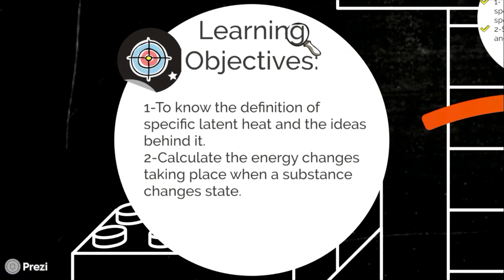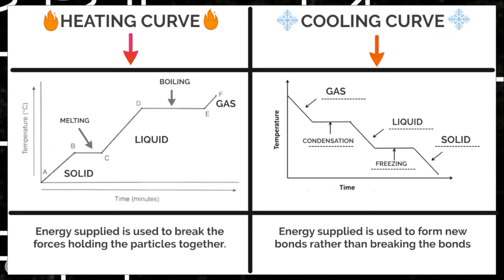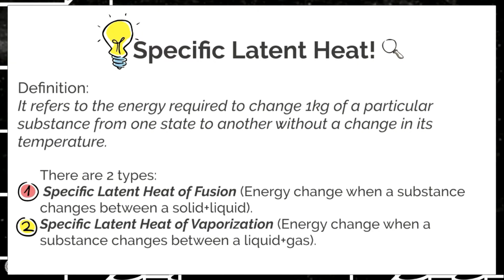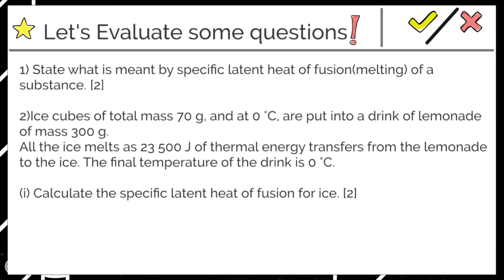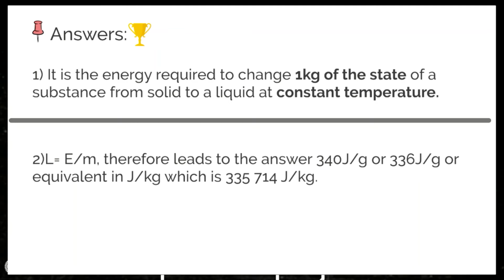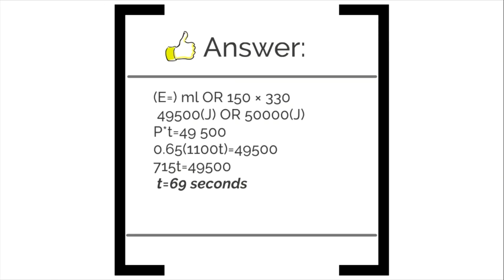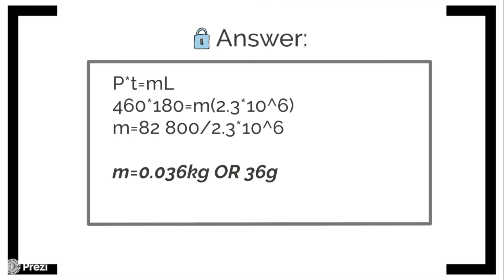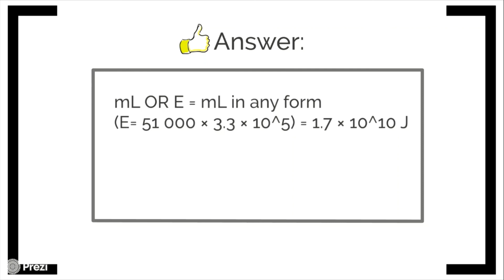Physics IGCSE Revision- Specific Latent Heat!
There is no harm in helping the community right? What we learn we shall share and that is the notion I firmly stand upon! Please feel free to check this video out and let me know your thoughts too!